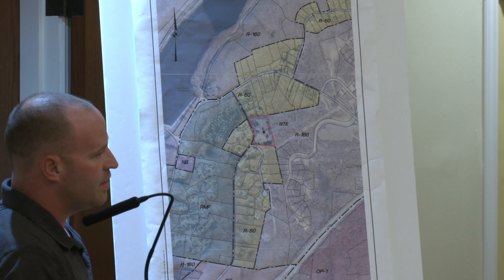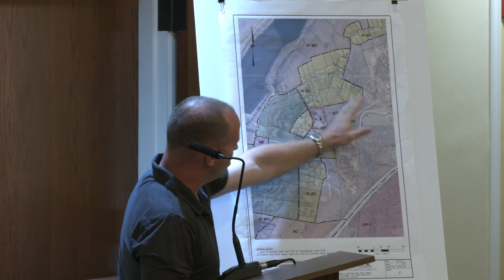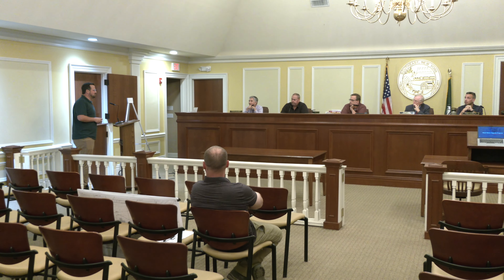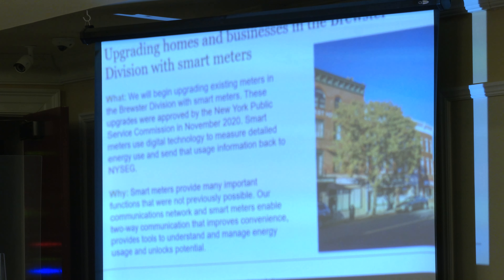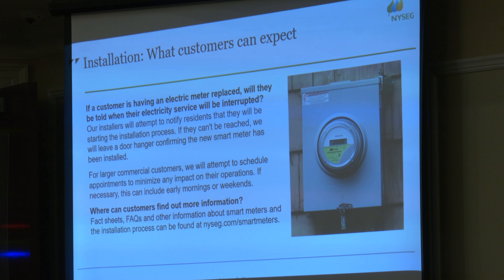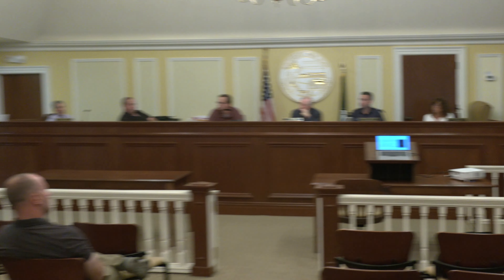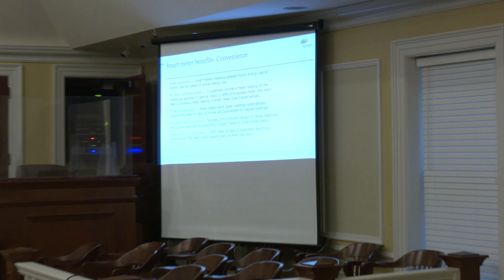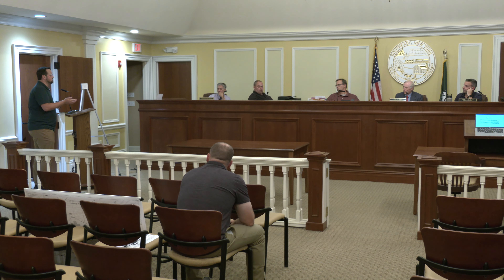Town of Southeast, N.Y. Town Board Meeting July 14, 2022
7/14/22 T/B Meeting